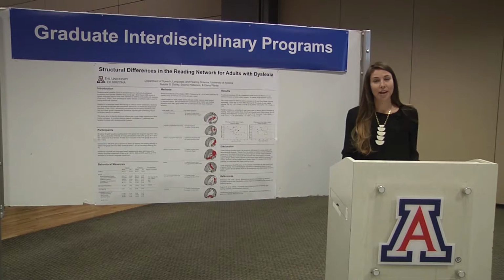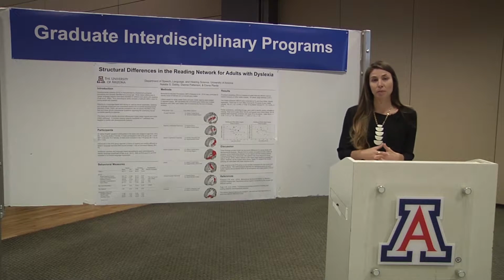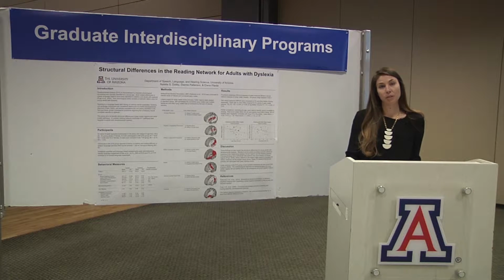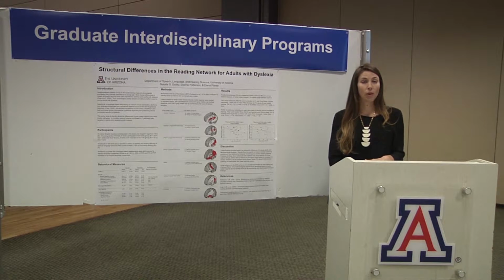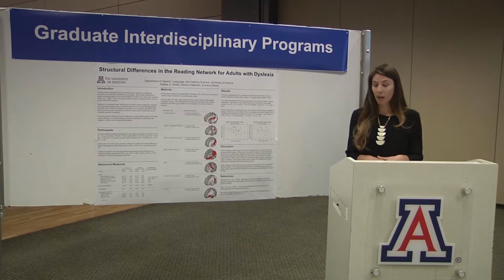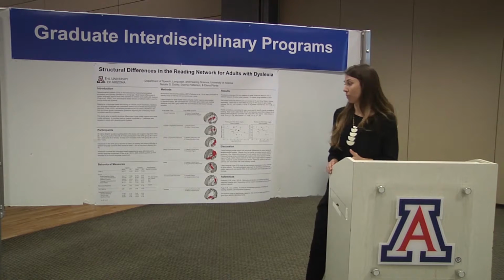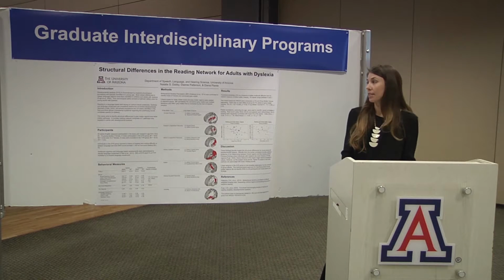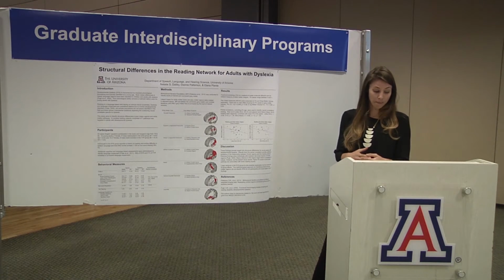Natalie S. Dailey - Cognitive Science GIDP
Natalie Dailey presented "Structural Differences in the Reading Network for Adults with Dyslexia" during the 2016 Graduate Interdisciplinary Program Student Research Showcase.